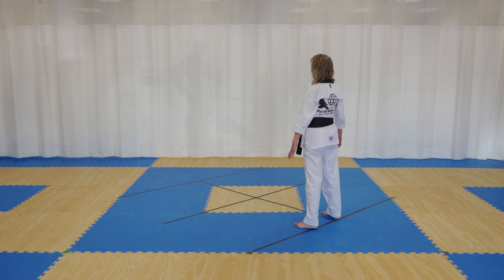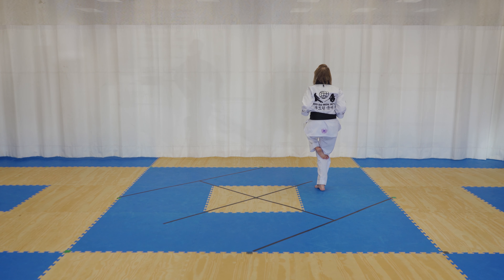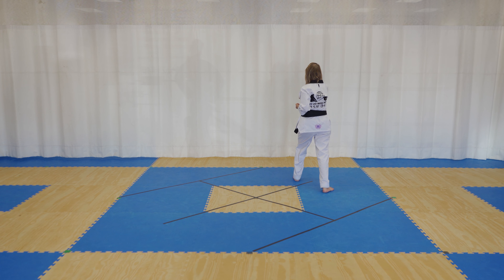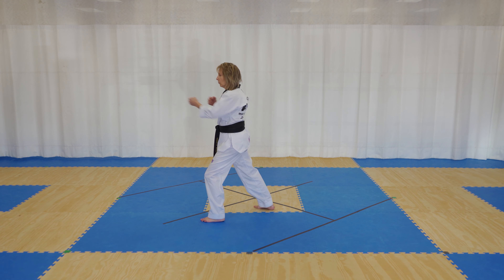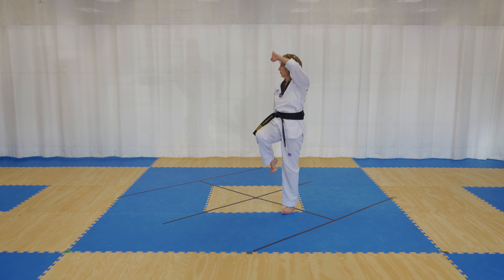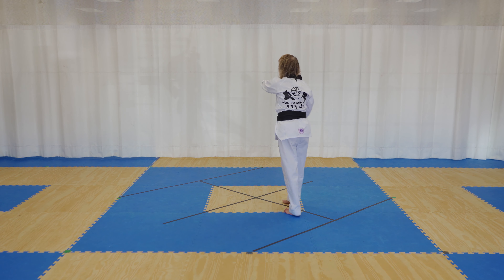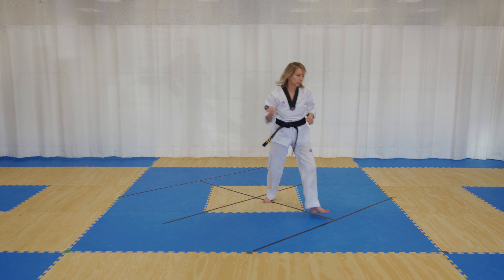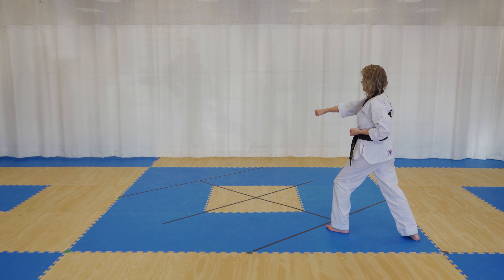No Pae (with narration)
We demonstrate it twice. The first at a steady pace. The second time is done slower with narration.